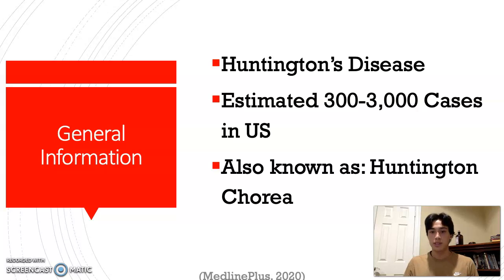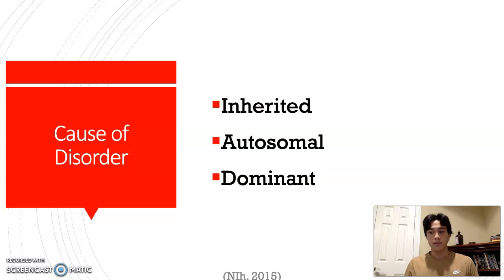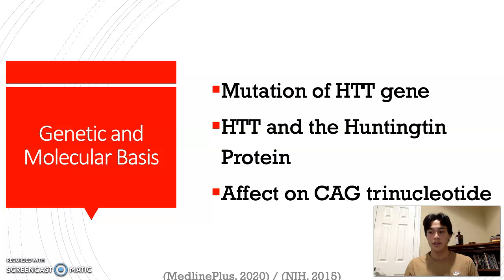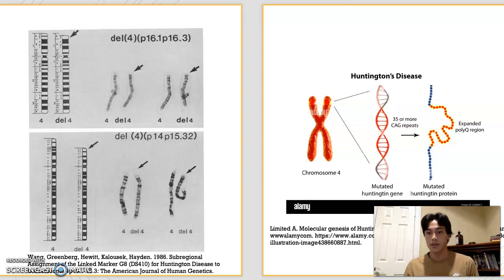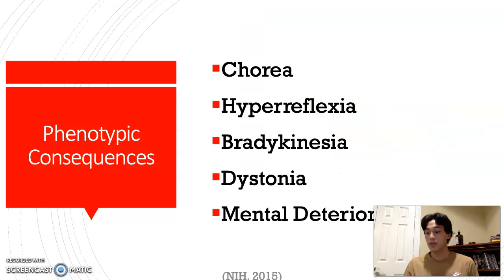Genetic Disorder Presentation Tristan Jones